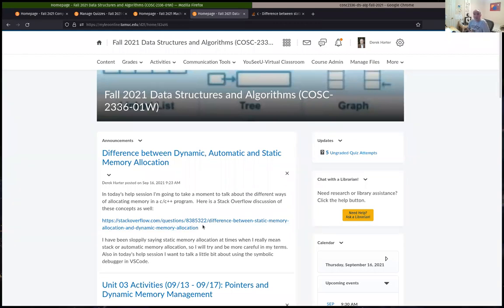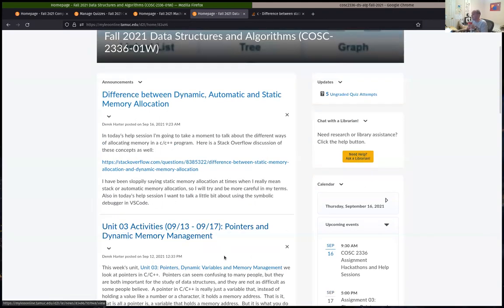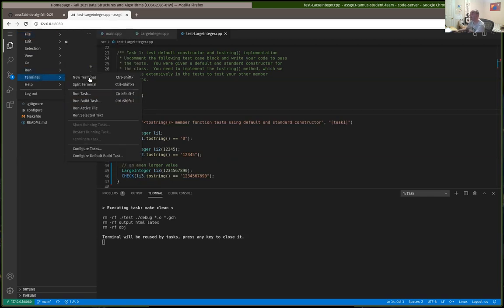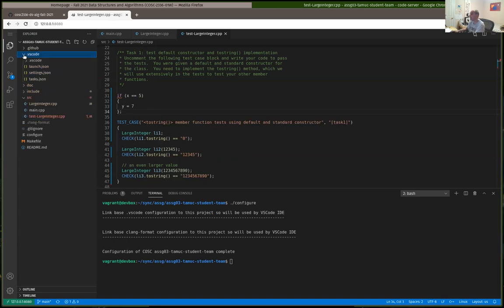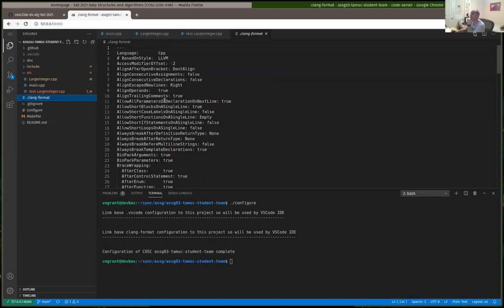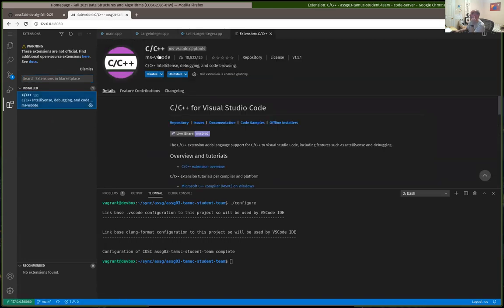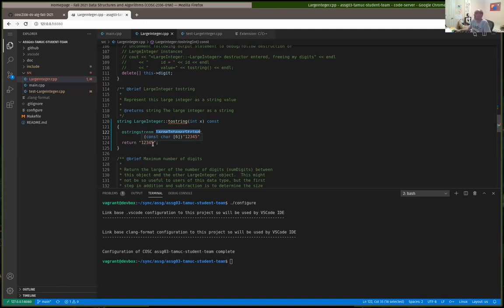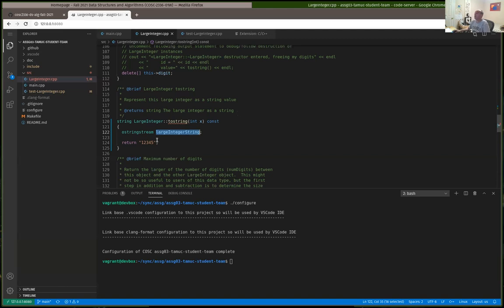COSC 2336 Hack-a-thon session Thursday 09/16/2021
Class Hack-a-thon / help session held on Thursday 09/16/2021.  Covered add() function task 6 for assignment 03.  Also showed how to use the debugger in VSCode, and discussed the differences between static, automatic and dynamic memory allocation in a program.